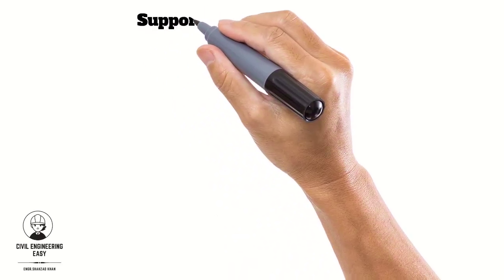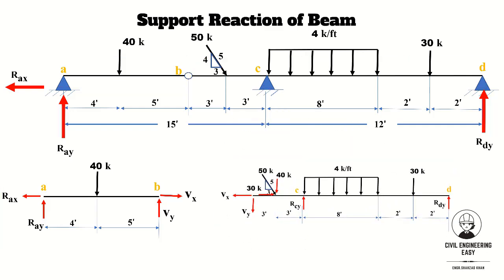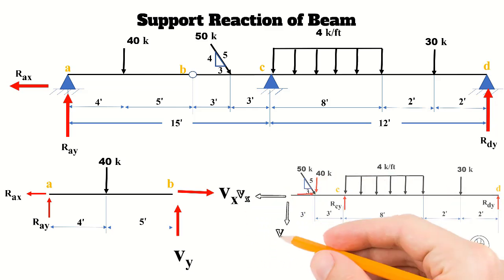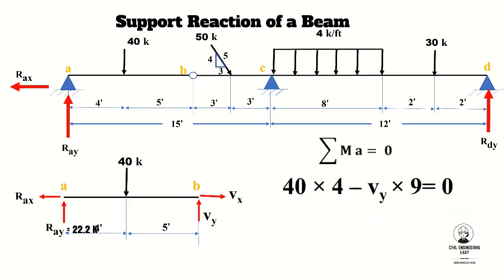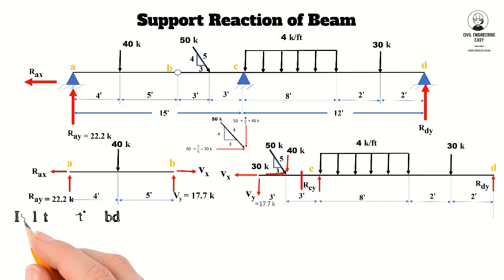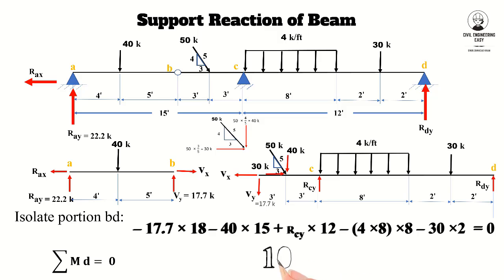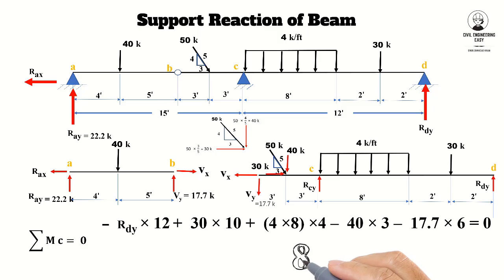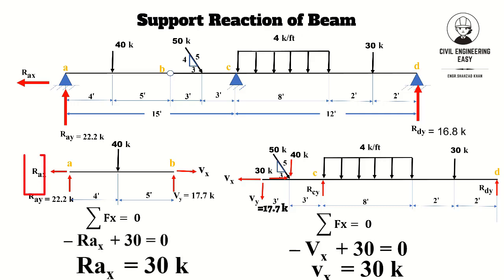How to Find the Support Reaction of a Beam with internal Hinge | Structure Analysis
In this short video, the beam with three support having one internal hinge is analyzed in detail. After complete watching of this video, you will be able to learn how to find out the support reactions of a beam having one internal hinge in the beam. The following steps were used in the analysis
1) Separation of Beam at the location of internal Hinge into two portions.
2) Analyze portion AB and find out the unknown Forces.
3) Analyze portion BD and Find out the unknown Forces.
4) Recombine the Beam and write down the Support Reaction.